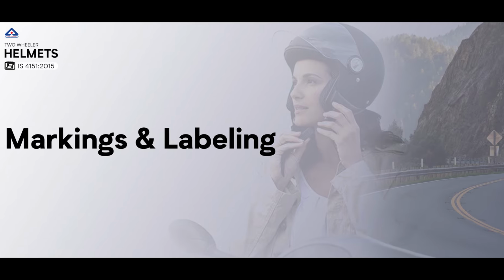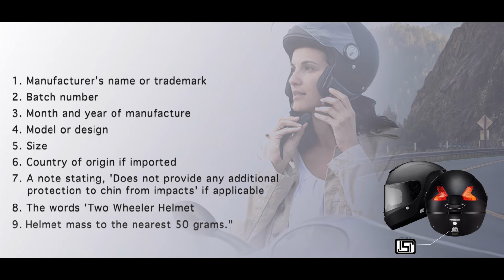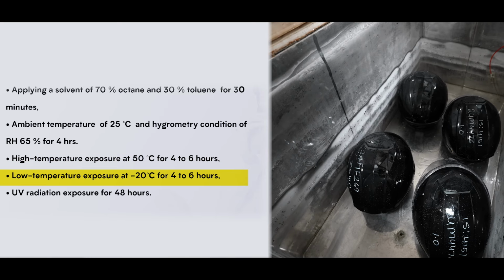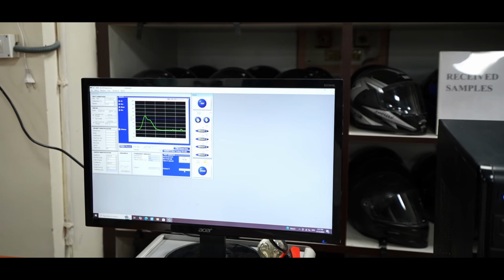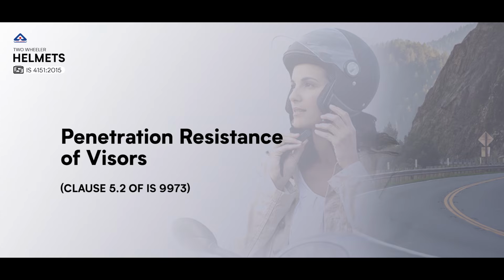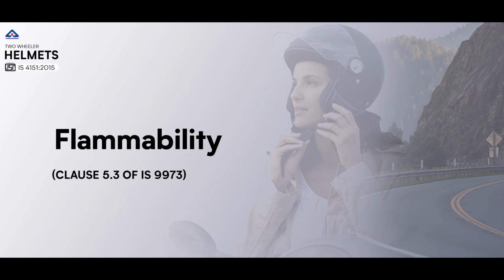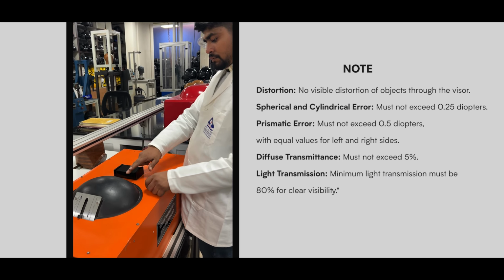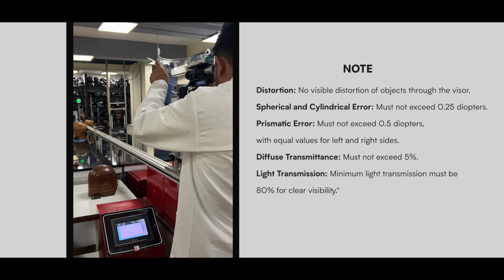Will Your Helmet Really Save Your Life? Safety Tests Explained | Indian Standards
In this video, we take you inside the Bureau of Indian Standards Central Laboratory to show how two-wheeler helmets are rigorously tested as per IS 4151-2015.

Helmets are critical for rider safety, and these tests ensure that every helmet provides optimal protection on the road. The video covers the complete testing process, including verification of markings and labelling, environmental conditioning to simulate real-world conditions, impact absorption tests, rigidity and structural integrity checks, and retention system evaluations for straps, chin straps, and quick-release mechanisms.

By following IS 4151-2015, BIS ensures that two-wheeler helmets are safe, durable, and reliable, helping protect riders from serious injuries in accidents. Always look for the BIS Quality Mark to confirm that your helmet meets these stringent safety standards.

Helmet Drop Tests, Impact Tests & More – See It All